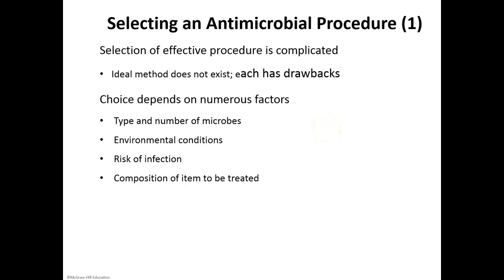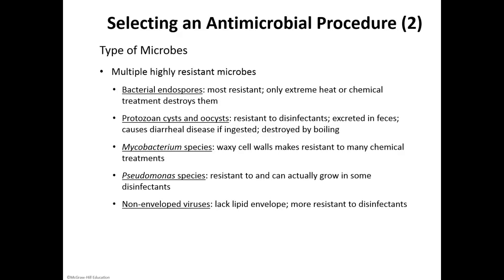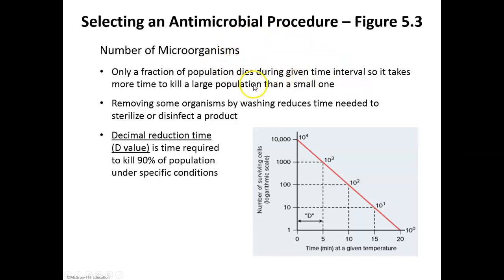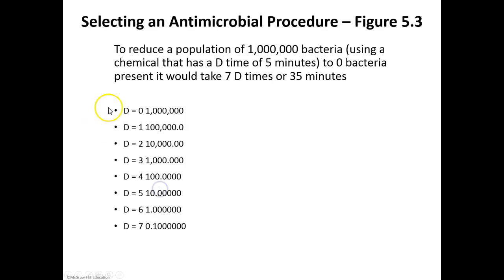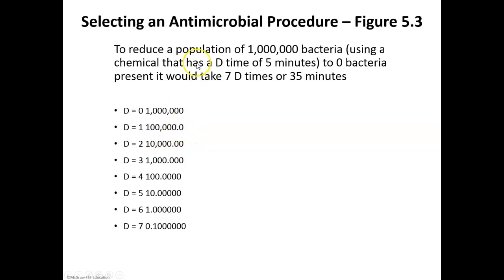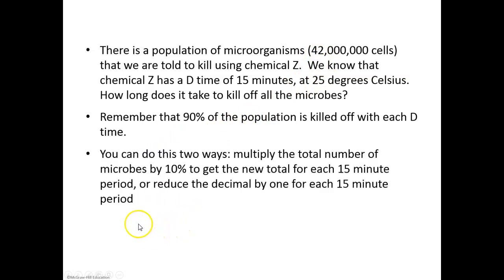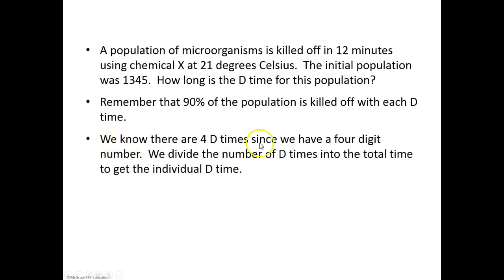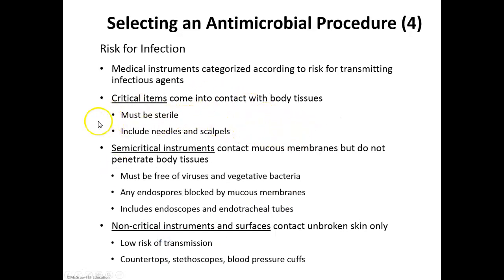Chapter 5 part 3 Nester Microbiology Sandburg